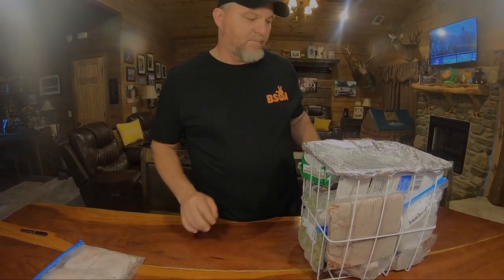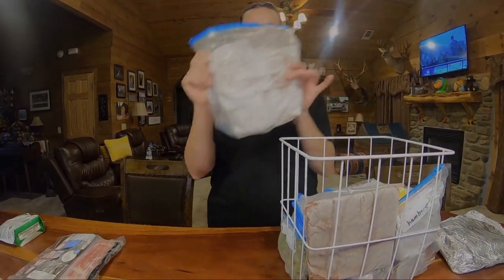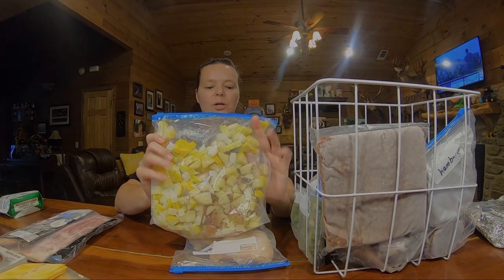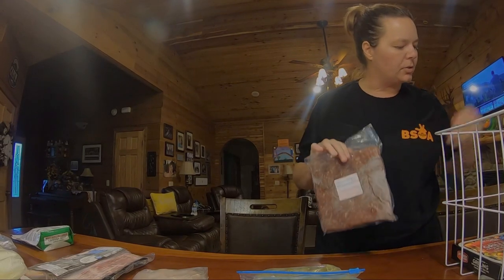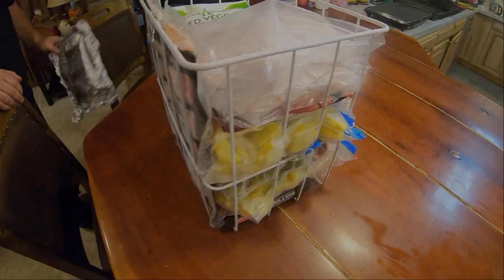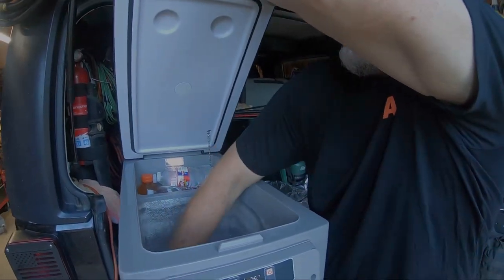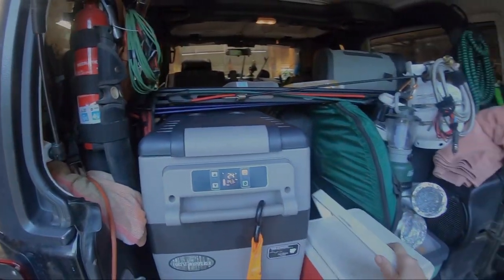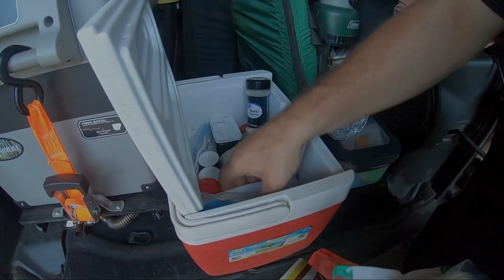Food Prep for 8 day Colorado Overland Trip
In packing for a week long overland adventure, we knew we would have to keep our food compact to fit in our cooler.  Here's what we packed.